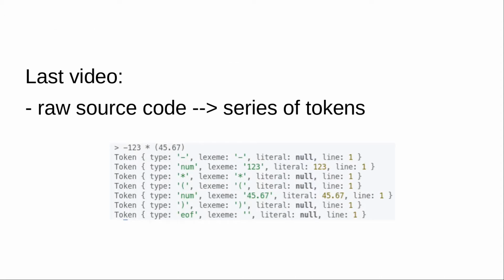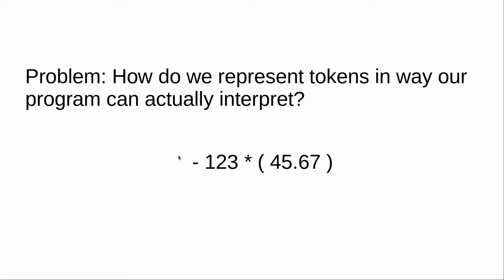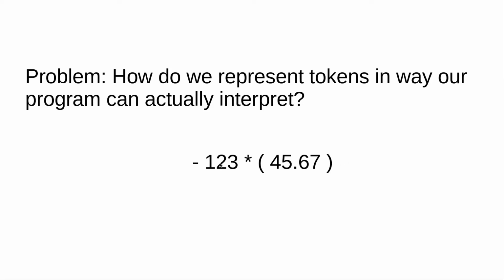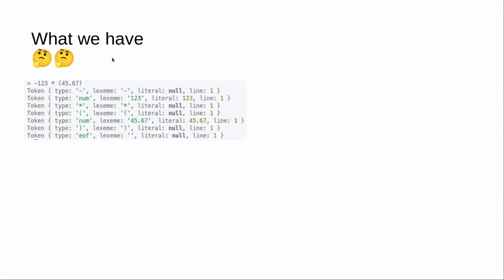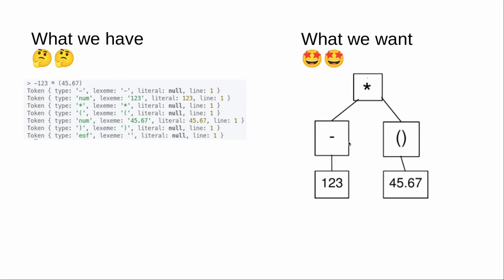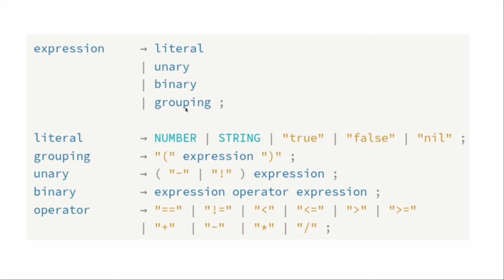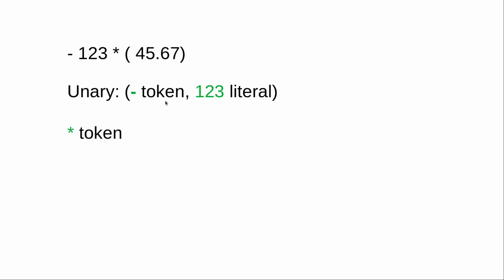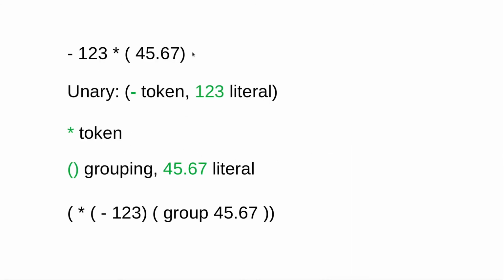Making a programming language with JS (Part 2A - Representing Code)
🙏 Acknowledgement: Robert Nystrom's book "Crafting Interpreters" (This video corresponds to chapter 5 of the book)

Timestamps
00:00 Intro
00:33 Recap of Scanner
01:04 Problem: How to interpret tokens?
02:15 Syntax Tree
02:59 We need Grammar!
05:13 Example using grammar rules